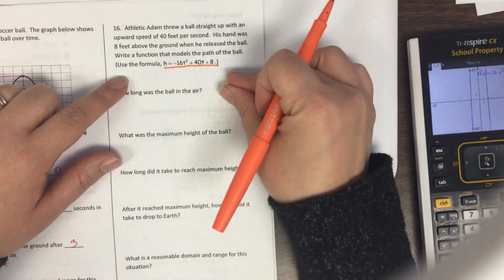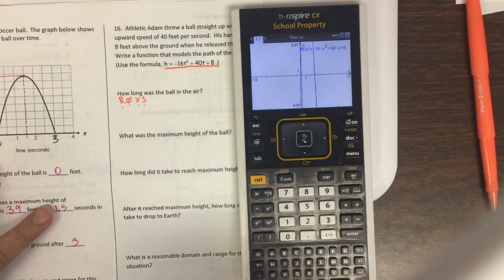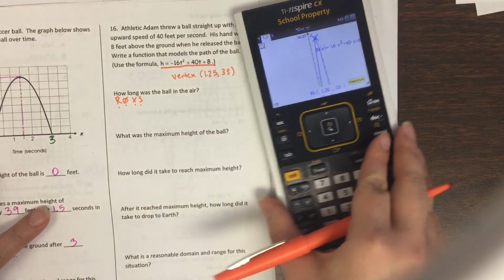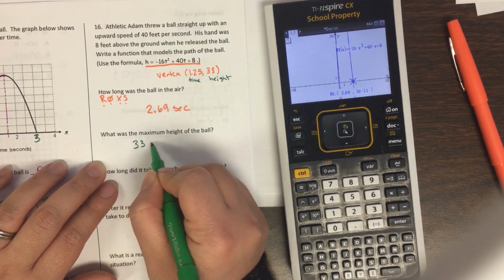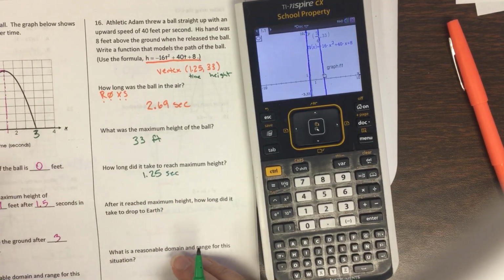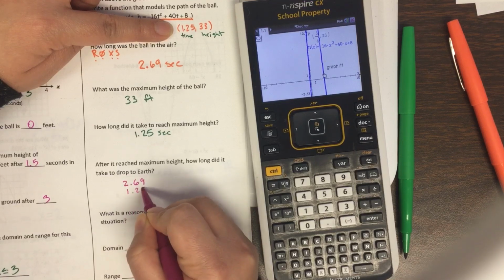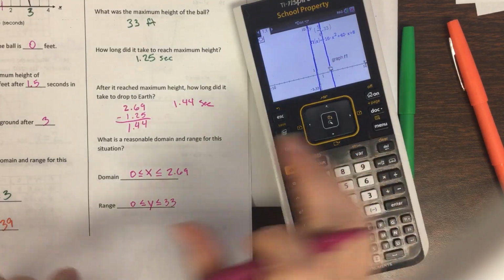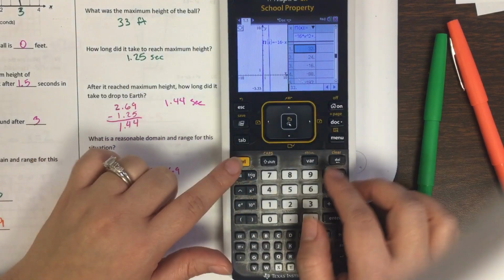Quadratics review part 3 (page 3)